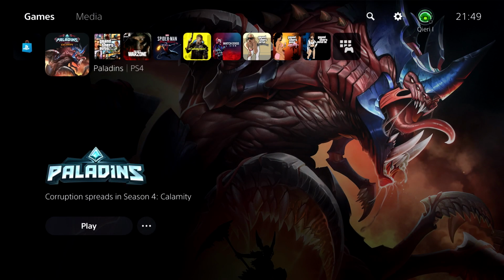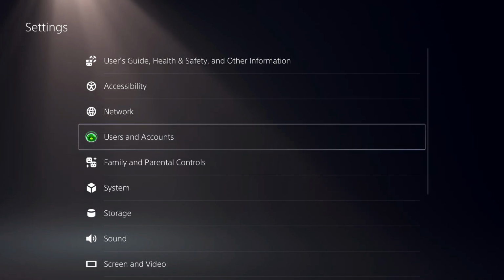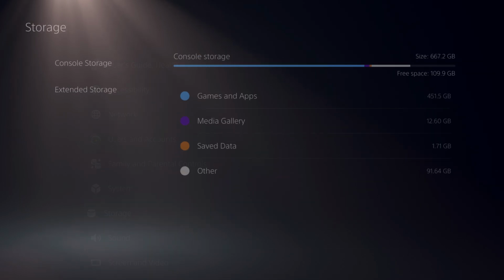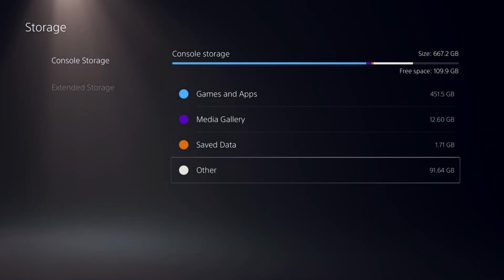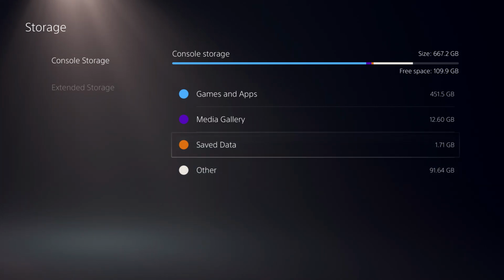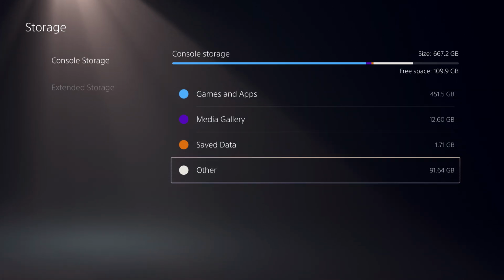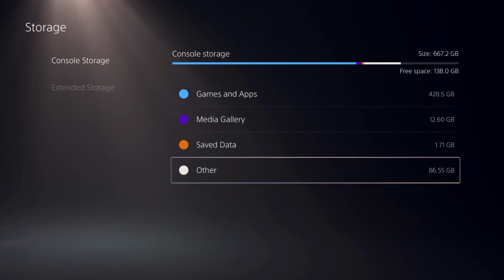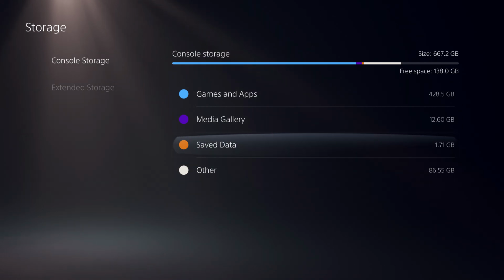PS5 How to DELETE "Others" in Storage!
How to delete others in storage on the ps5 and also what is the others in the storage section of the ps5 i'm explaining it in this video what storage others does